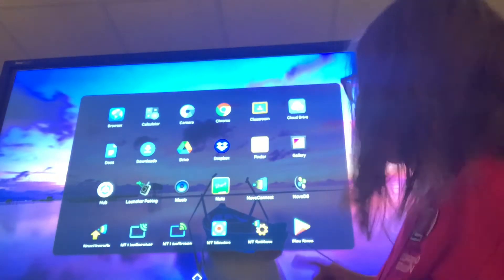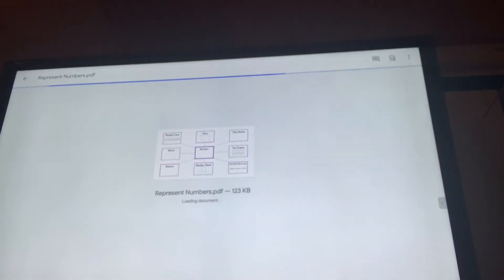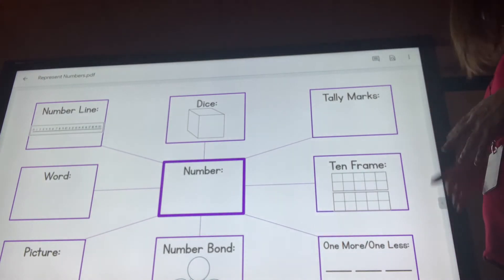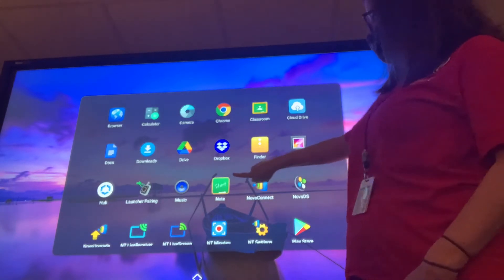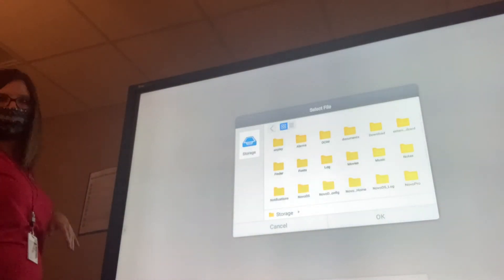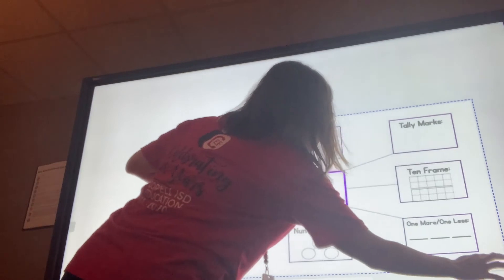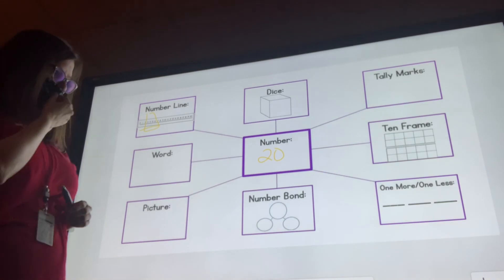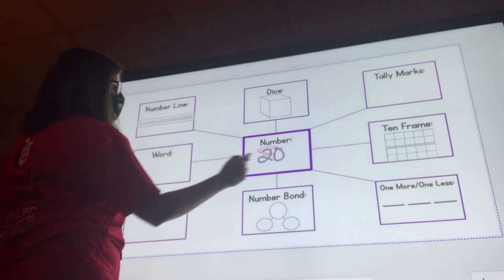Importing PDF from Drive to Vivitek Notes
One strategy for importing a PDF to the Notes App on the Vivitek Board.